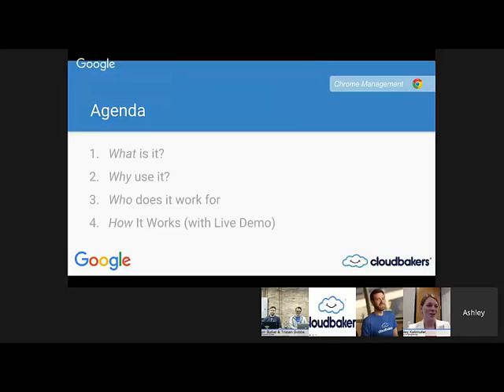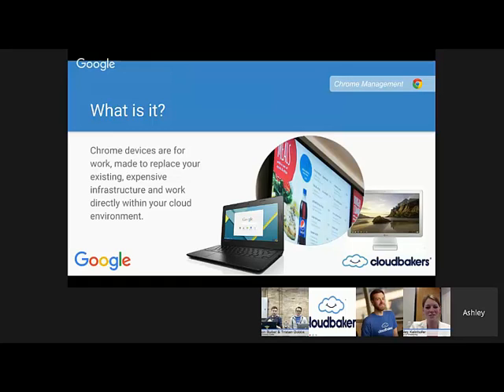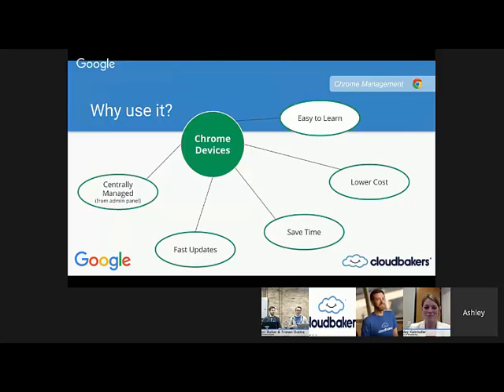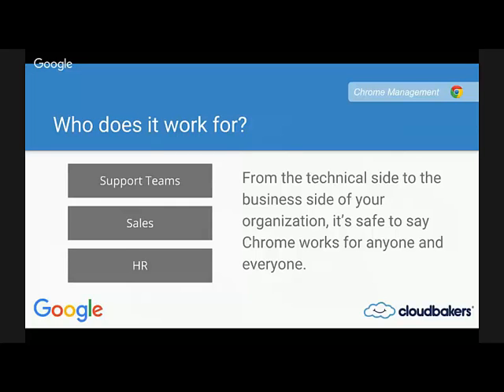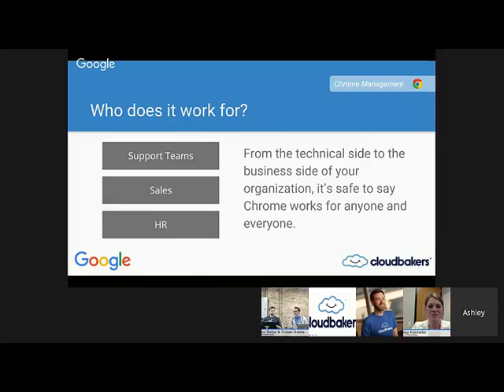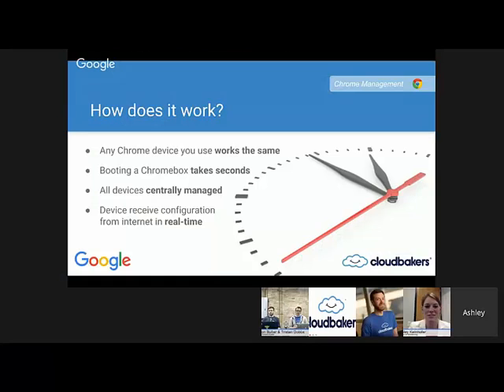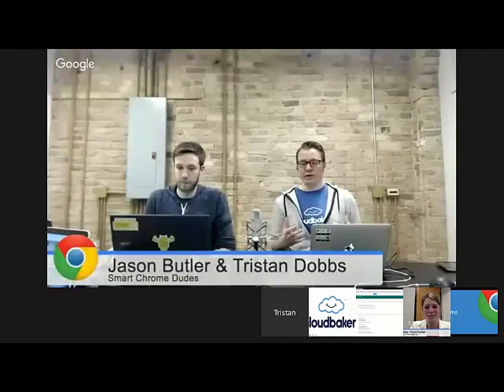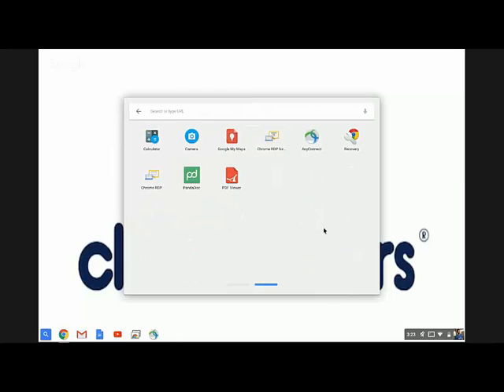What is Google Chrome & Why Use It?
These solutions work for more industries & departments than you'd think. This high-level overview of Chrome's capabilities will give you specific use cases and details around financial savings, management, and security. In addition, you will get to see some device demos!